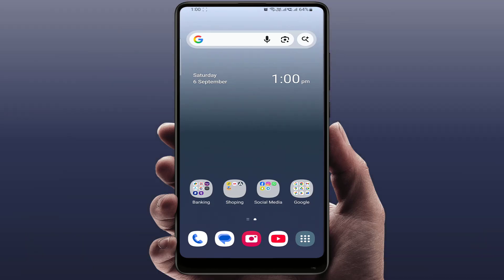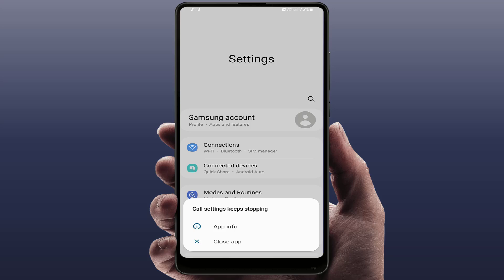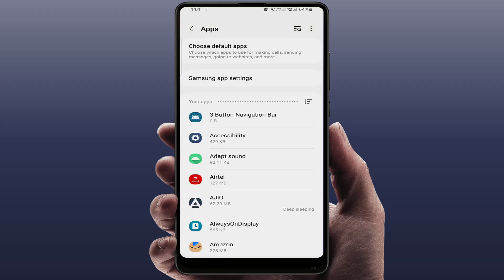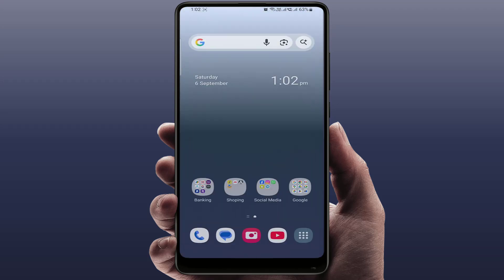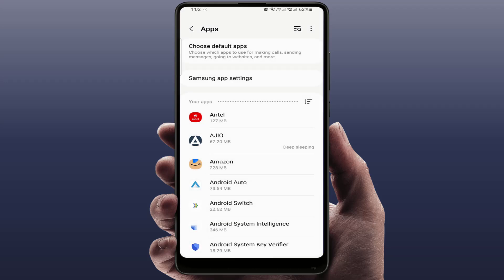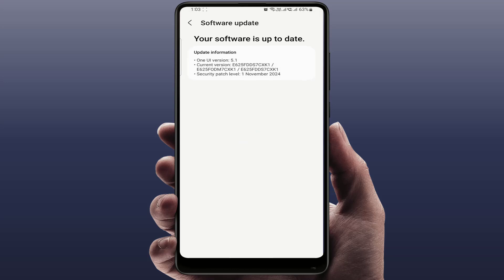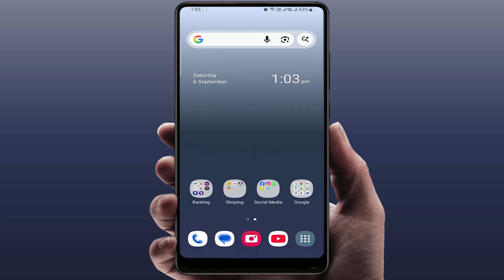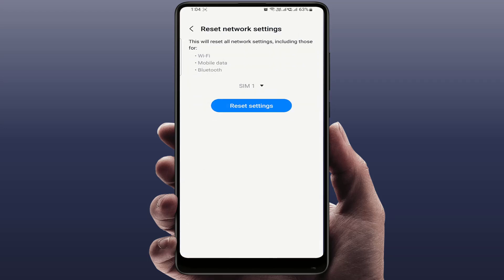Fix "Call Settings Keeps Stopping" Error on Samsung Phones | Easy Solution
“Call Settings Keeps Stopping? FIXED!”

Resolved “Call Settings Keeps Stopping” Error on your Samsung Phone? I Will Show you 5 Easy Methods to Fix this Issue Permanently. These Steps Include Clearing Cache & Data, Resetting App Preferences, Updating Software & More. Follow this Tutorial Step by Step & Get Rid of the Error Quickly.